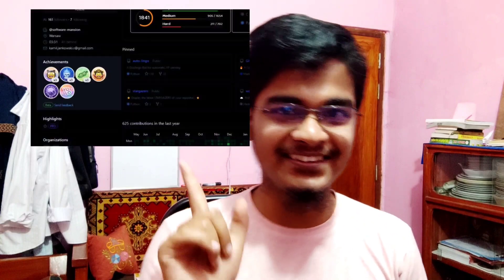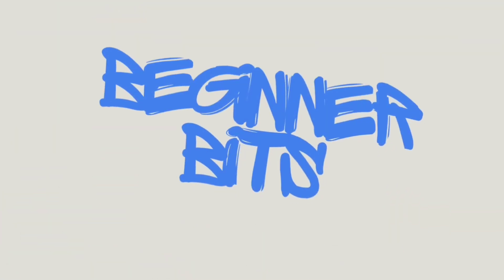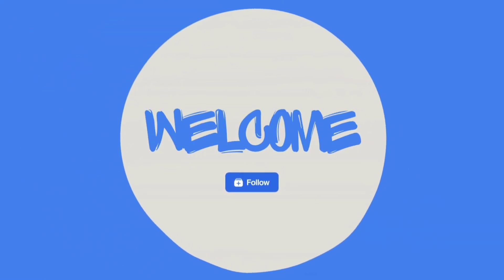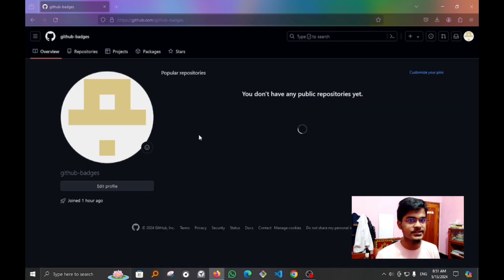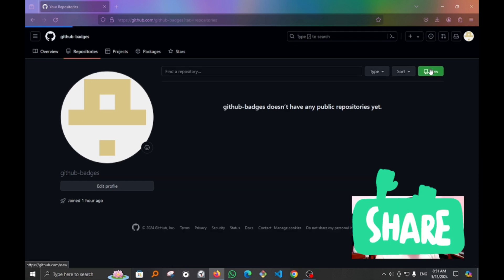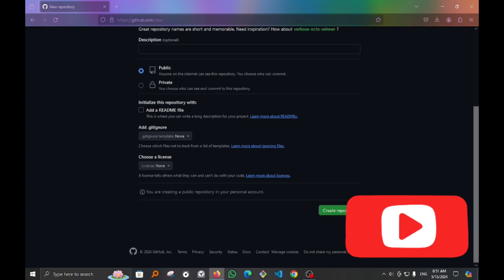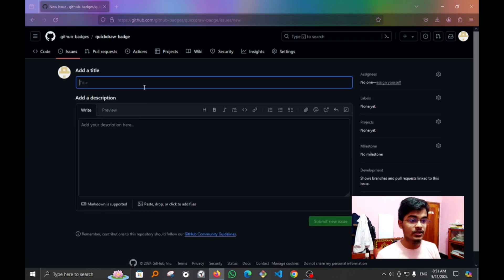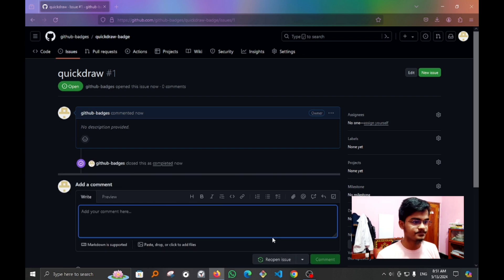Unlocking the QuickDraw Badge on GitHub | Add Achievement Badges to Your Profile!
In this quick and easy tutorial, learn how to unlock the coveted QuickDraw badge on your GitHub profile! Whether you're a seasoned developer or just starting out, adding achievement badges to your GitHub profile is a great way to showcase your contributions and skills. Follow along as we guide you step-by-step through the process of earning the QuickDraw badge, from creating a new repository to closing your first issue. By the end of this video, you'll be proudly displaying your coding prowess for the world to see! Happy coding! 🚀🌟